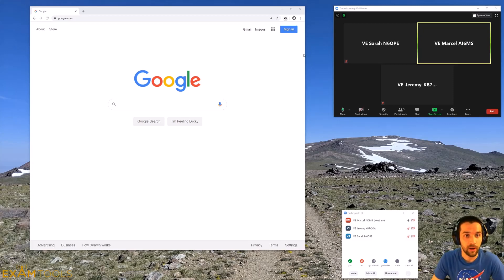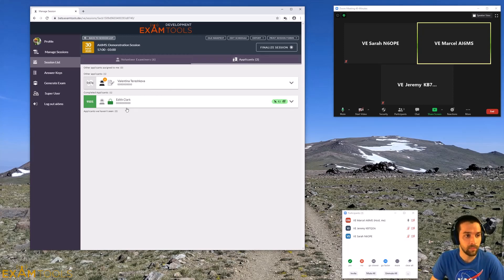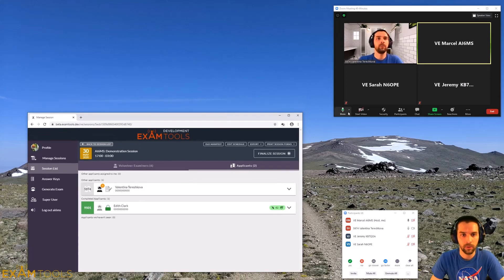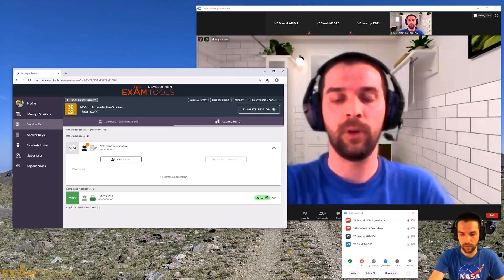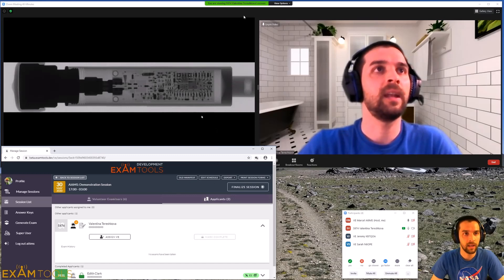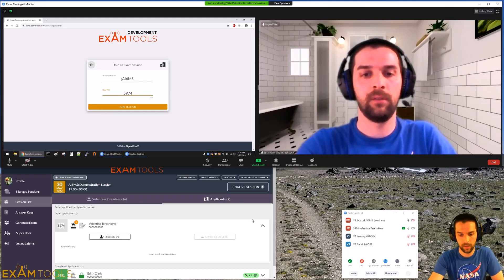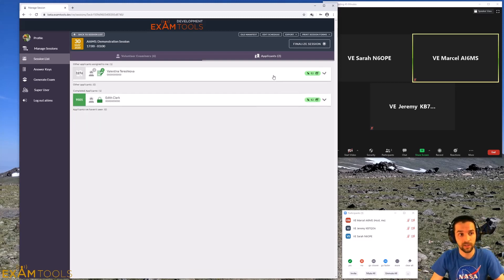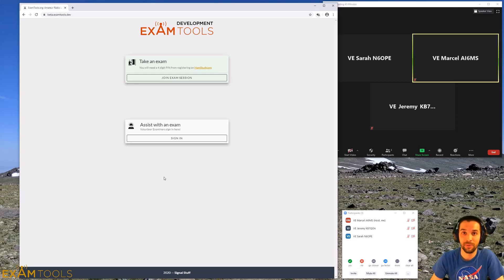ExamTools Tier 2 BETA - How to be a VE for a Fully-Remote Exam!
This is a demo video for the new ExamTools Tier 2 Software showing you how to help out as a VE during a fully-remote exam using Zoom Video Conferencing and the ExamTools Tier 2 Software. Please watch it fully if you're planning to help out with a fully-remote exam session!

Note: This demonstration video was done in the sandbox environment at beta.examtools.dev. The actual production system you will use for live sessions is

Voice over by Marcel Stieber AI6MS. Recorded on May 30, 2020.